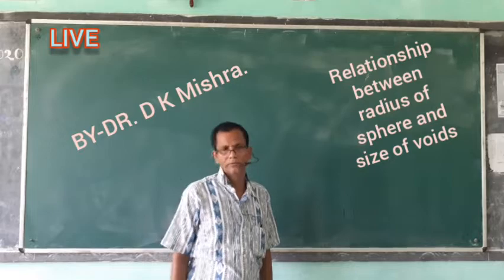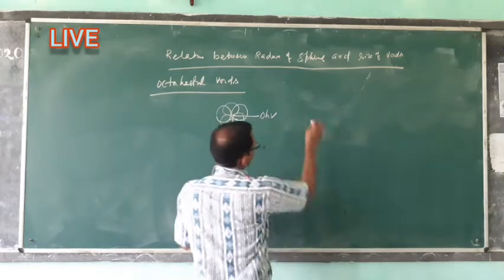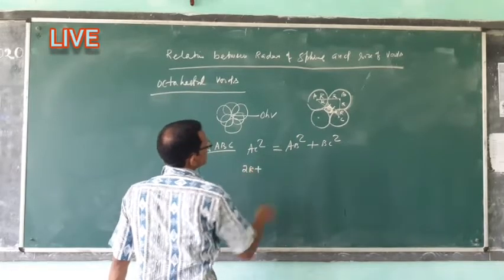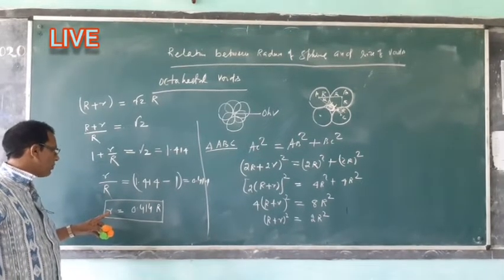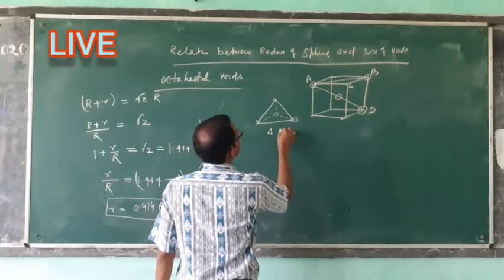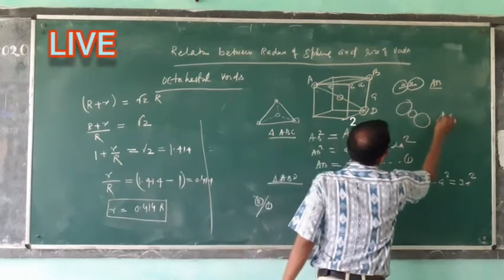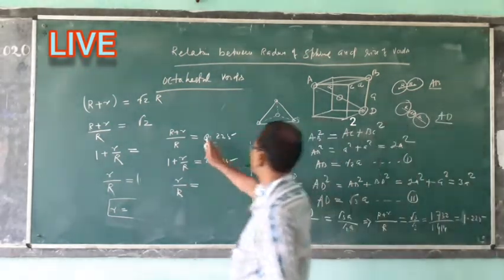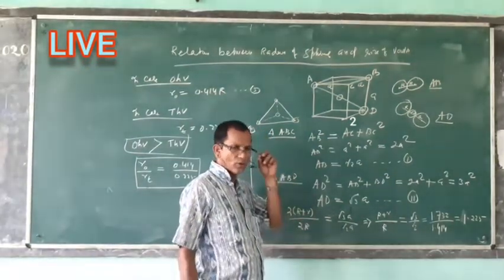Solid 7: Relation between radius of sphere & size of voids in solid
Chemistry lesson 7 : Prepared by Dr D K Mishra PGT chemistry jnv puri